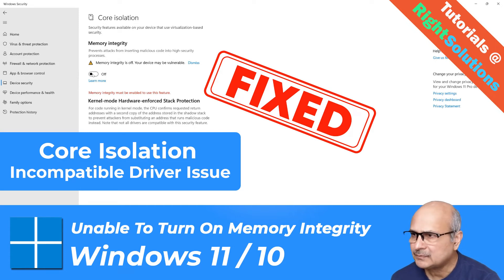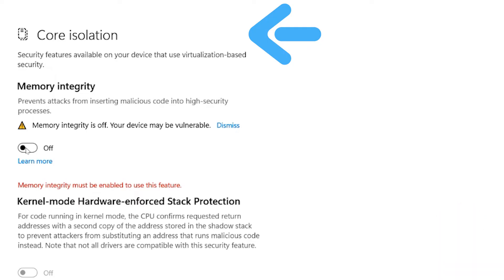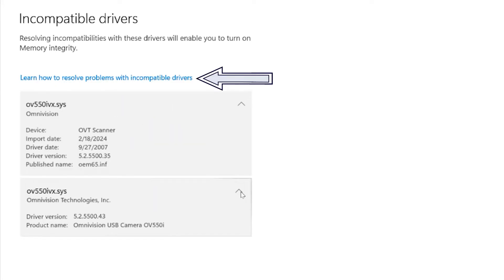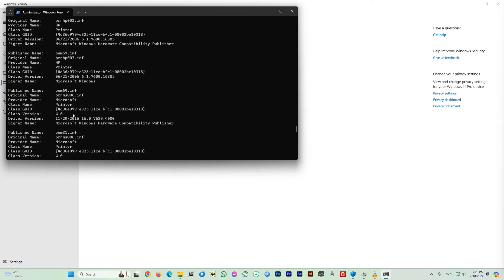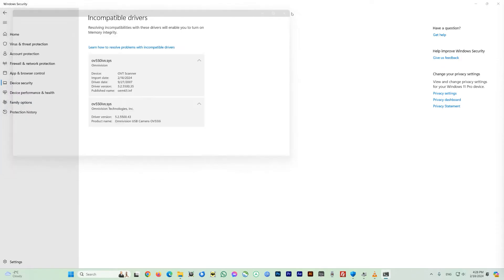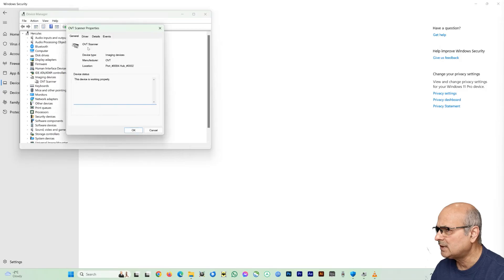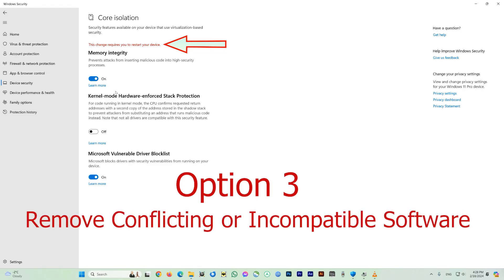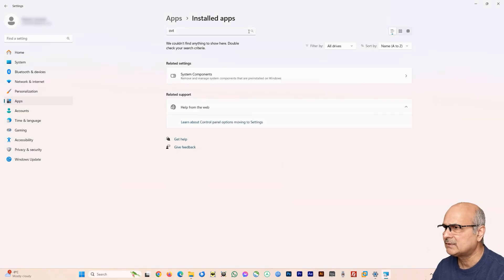How to Fix Core Isolation Incompatible Driver Issue | Unable to Turn On Memory Integrity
If you are unable to use Core Isolation windows security feature and you can not switch on Memory integrity option, so stay tuned in this video I will show you 3 possible fix to resolve this problem.

1.) Introduction - 00:00:00
2.) Method or Option 1  - 00:00:46
2.) Method or Option 2   - 00:03:43
3.) Method or Option 3 - 00:05:24
4.) Thanks & Subscribe to my channel - 00:06:22

Here is the link to
Fix “You don’t currently have permission to access this folder” Windows 11, Windows 10, 8 and 7